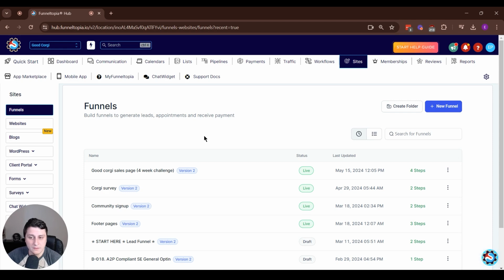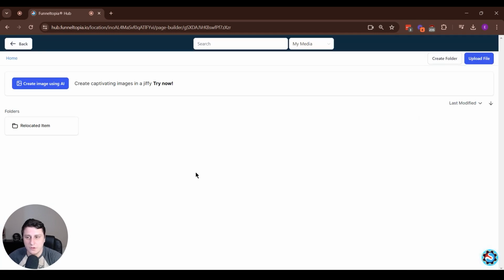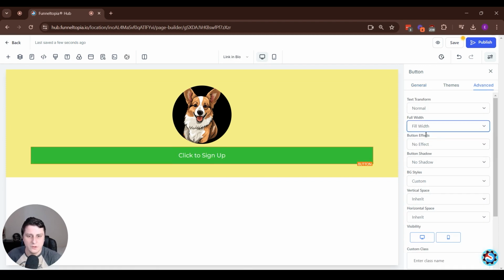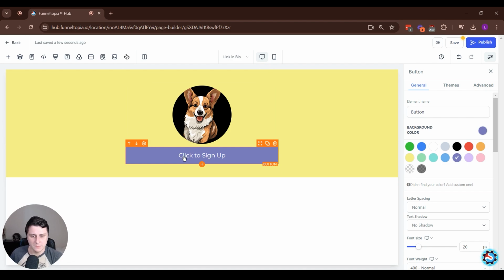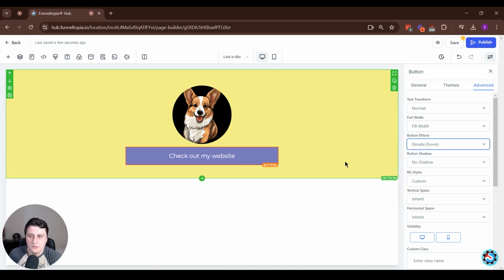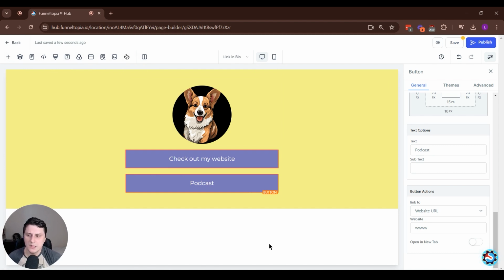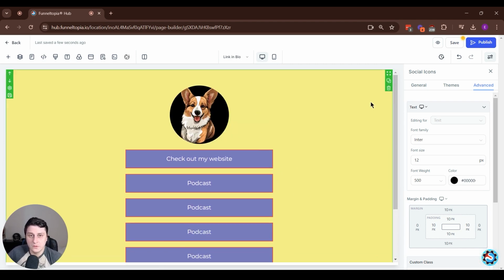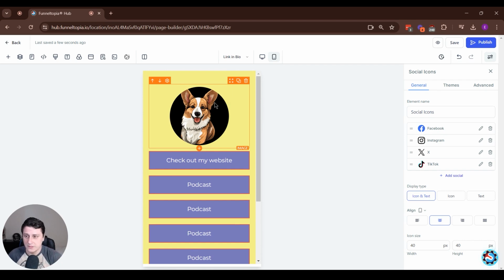How to Create a Link in Bio Page Using Funneltopia: Step-by-Step Guide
Perfect for social media platforms that only allow one link, this guide will show you how to create a centralized page with multiple links to your offers, content, and social profiles.
Skip the need for third-party tools like Linktree—Funneltopia has everything you need.
Watch as we walk through the process, from adding images and buttons to customizing your page for mobile devices.
If you have any questions, our 24/7 chat support is here to help!

Timestamps
00:00 - Introduction to Link in Bio Pages
00:19 - Overview of Link in Bio Features
00:39 - Advantages of Using Funneltopia for Link in Bio
00:56 - Step-by-Step Guide: Creating a New Funnel
01:22 - Adding and Customizing Images
02:00 - Creating and Styling Buttons
03:14 - Duplicating Buttons for Multiple Links
07:24 - Adding and Customizing Social Icons
09:16 - Importance of Mobile Optimization
10:11 - Final Tips and Publishing Your Page
10:31 - Closing Remarks and Support Information